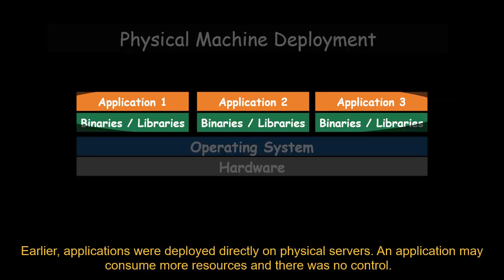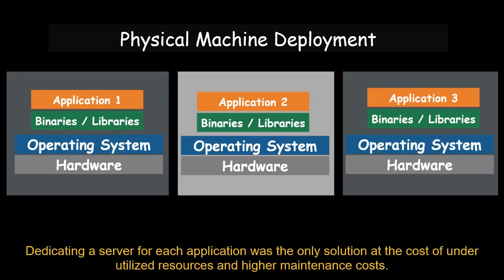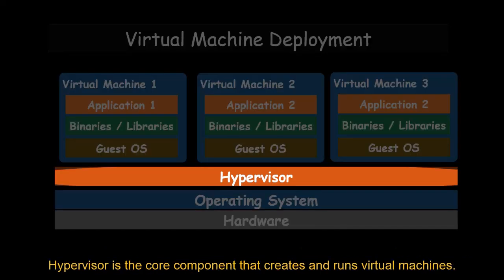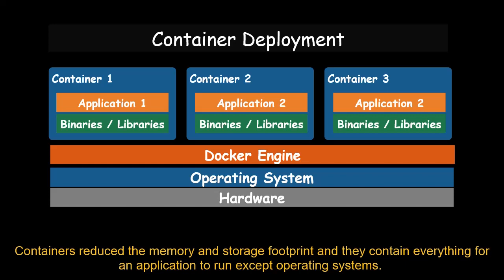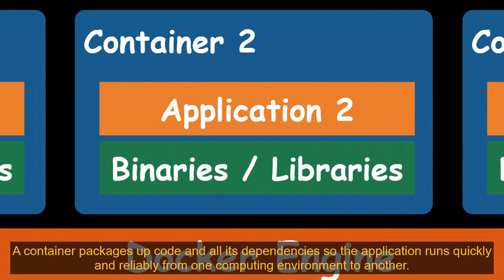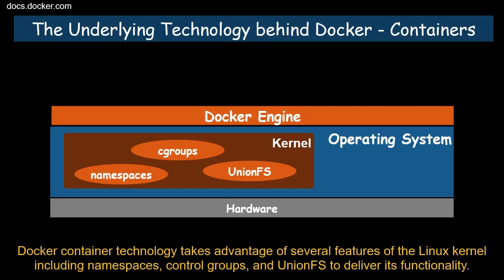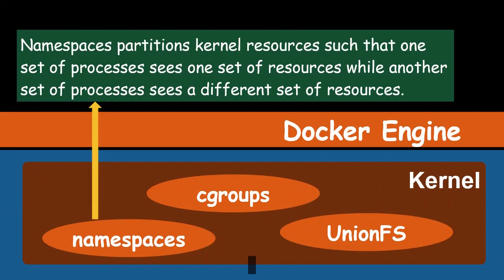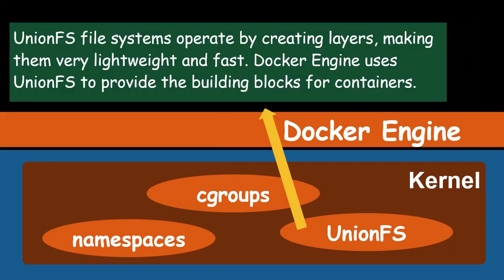Introduction to Docker Containers v3